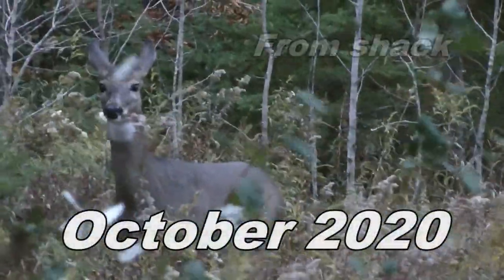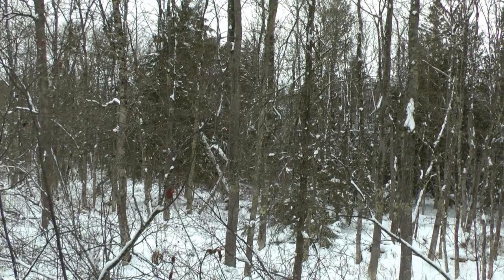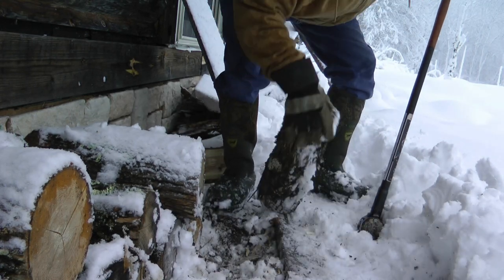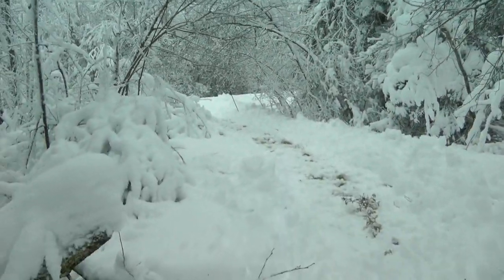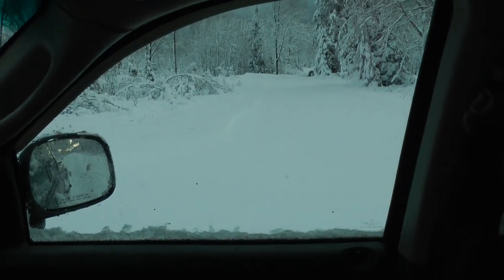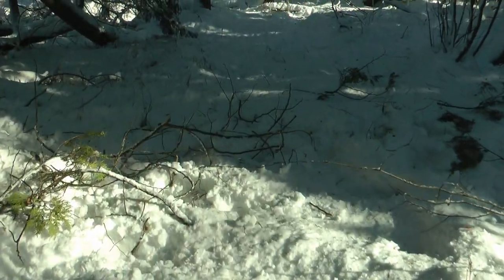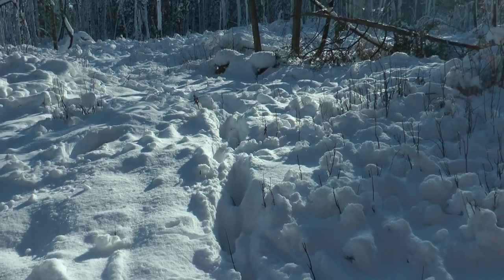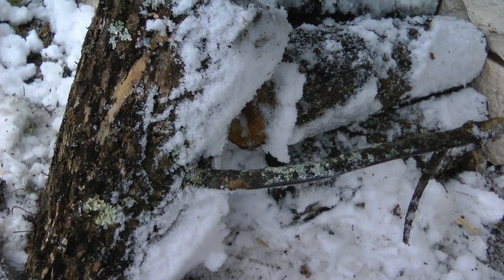Upper Michigan Deer Camp Movie (The end of muzzle loader deer season)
Simple Yooper Deer Camp (my survival camp if it comes to that).